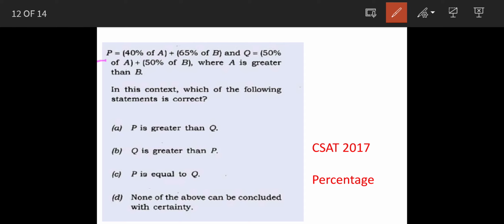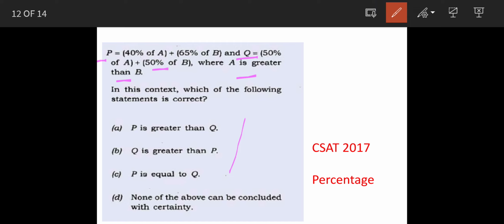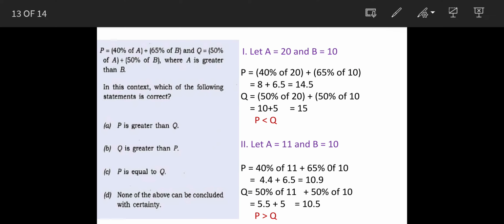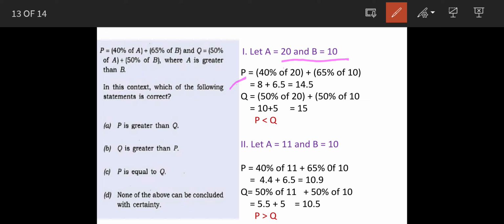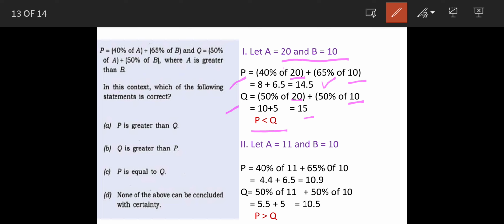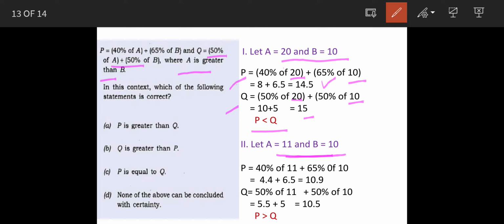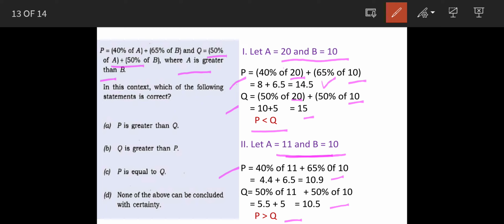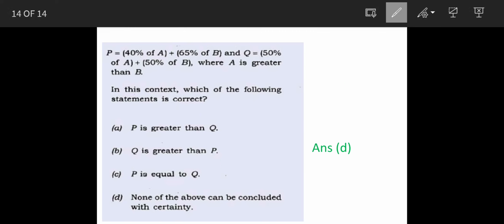CSAT 2017 IAS prelims/P = 40% of A + 65% of B and Q = 50% of A + 50% of B where A is greater than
Q. P = 40% of A + 65% of B and Q = 50% of A + 50% of B where A is greater than B. In this context which of the following statements is correct? a P is greater than Q. b Q is greater than P. c P is equal to Q. d None of the above can be concluded with certainty.